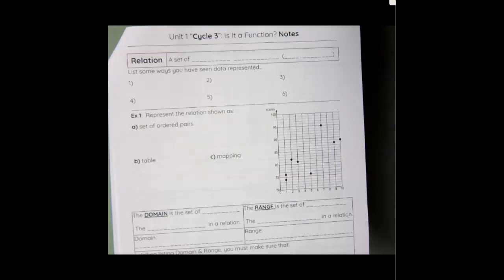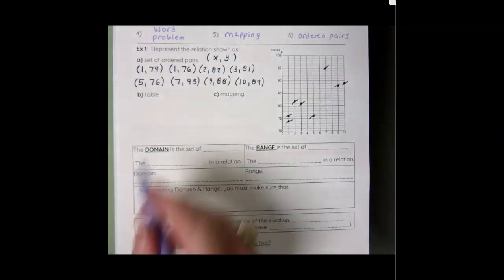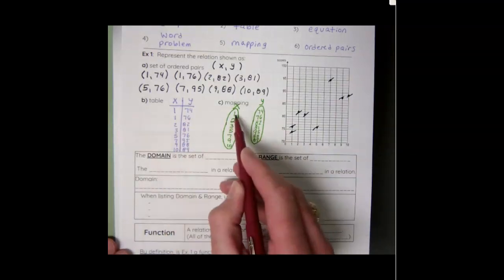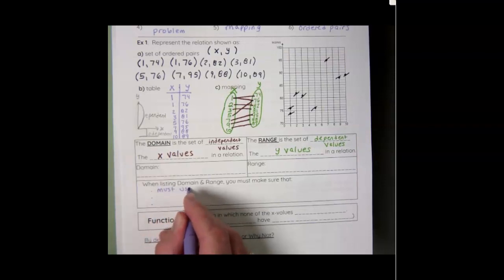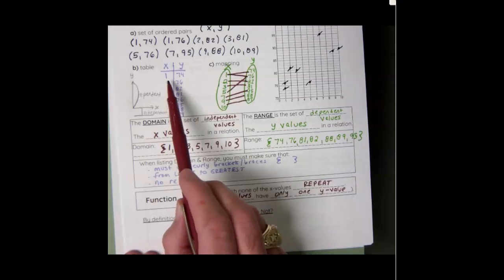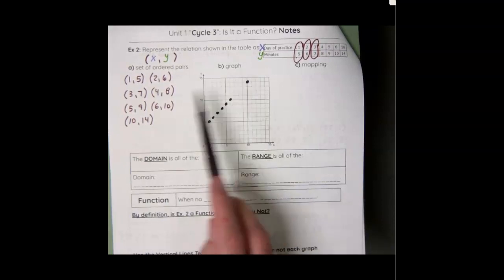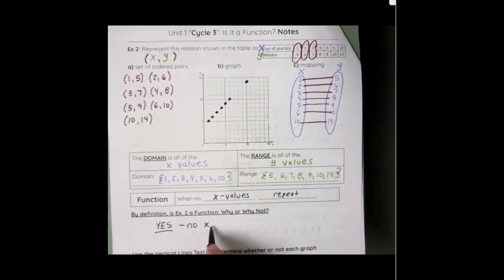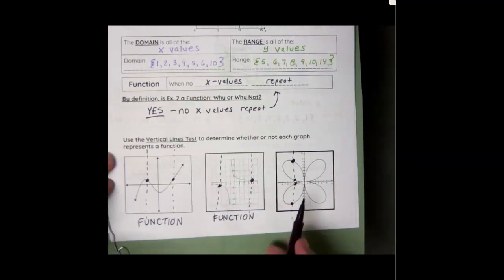Unit 1 Cycle 3: Is it a Function?